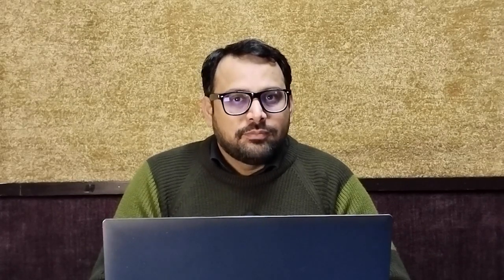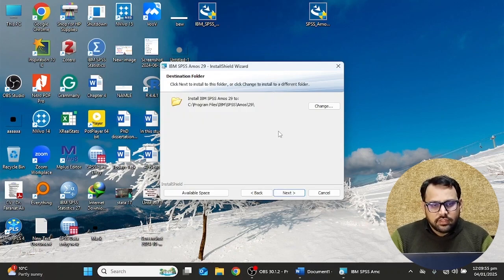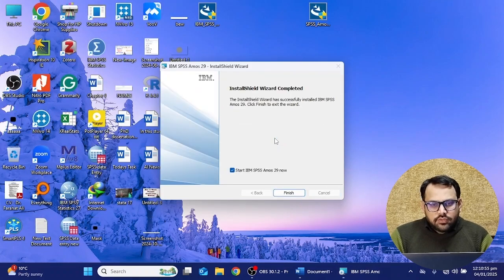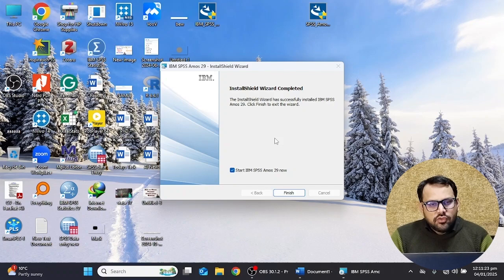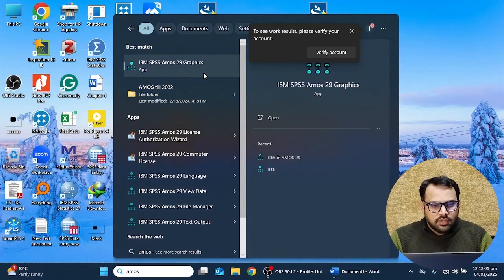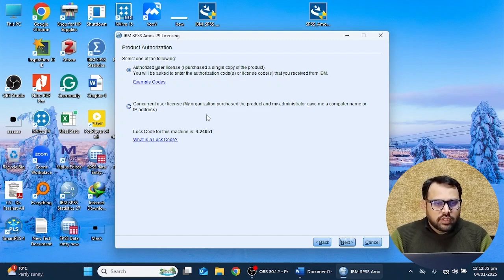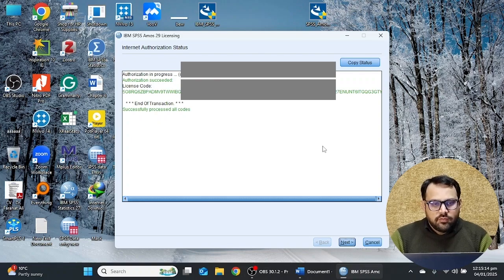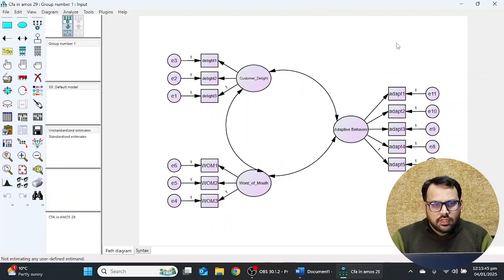How to Install & Activate SPSS AMS 29 Software | Step-by-Step Guide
Hello everyone! This is Dr. Farahat Ali, and you are watching Dr Square.

In this video, we will learn how to install and activate free SPSS AMOS 29 on your laptop or desktop using a license key.

🔹 What You Will Learn in This Video:
✅ Step-by-step installation of SPSS AMS 29
✅ How to activate the software using a license key
✅ Troubleshooting download and activation issues
✅ How to get an IBM license ID for a 30-day trial

📌 Timestamps:
00:00 Introduction
01:35 SPSS AMOS 29 Setup & Installation
03:13 License Activation Process
04:46 Troubleshooting Common Issues
04:51 Final Steps & Software Overview

📥 Step-by-Step Installation Guide:
1️⃣ Download the Software:
To install SPSS AMOS 29 Free, you first need to download the setup file.

2️⃣ Run the Setup File:
Once you have the setup file, double-click on it. You will see a setup launcher window—click "Yes" to proceed.

3️⃣ Follow the Installation Process:

Click "Next" to start the installation.
Accept the license agreement.
Choose the destination folder where you want to install the software.
Click "Install" and wait for the process to complete.
4️⃣ Activate the Software:
After installation, you need to activate SPSS AMOS 29 Free using a license key. Here’s how:

Open the SPSS AMOS 29 Free License Authorization Wizard.
Choose "Authorized User License" if you have purchased a key.
Keep your internet connection active for successful activation.
❓ Common Issues & Troubleshooting:
⚠️ Problem: Unable to find the download link?

⚠️ Problem: License key not working?
✔ Solution: Ensure that you have an official IBM license key. If the issue persists, check your internet connection and restart the process.

⚠️ Problem: Installation stuck or showing errors?
✔ Solution: Try running the setup as Administrator, or check if your antivirus/firewall is blocking the installation.

🌟 Why Use SPSS AMOS 29 Free?
🔹 Powerful statistical analysis software for researchers and data analysts.
🔹 User-friendly interface for beginners.
🔹 Easy integration with other IBM products.
🔹 Graphical modeling tools for advanced research.
🔹 Supports complex data analysis & structural equation modeling.

🔔 Stay updated with our latest tutorials on data analysis, SPSS, and research tools.